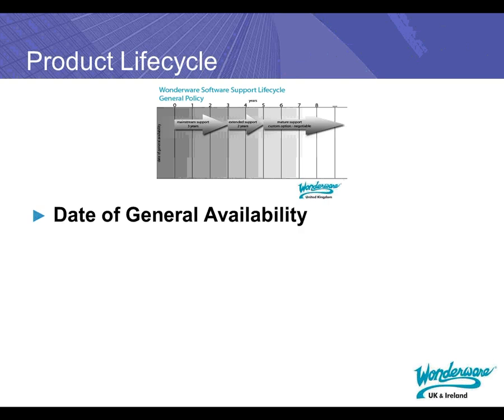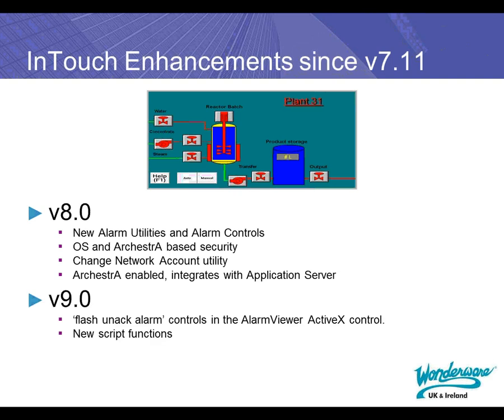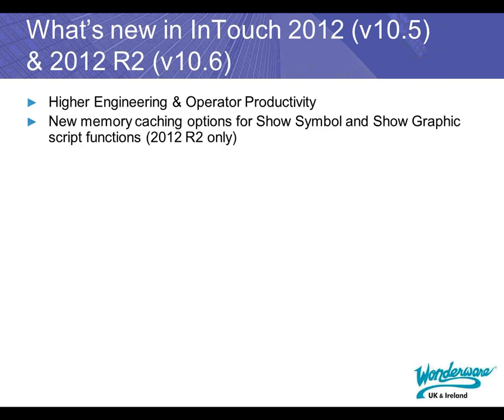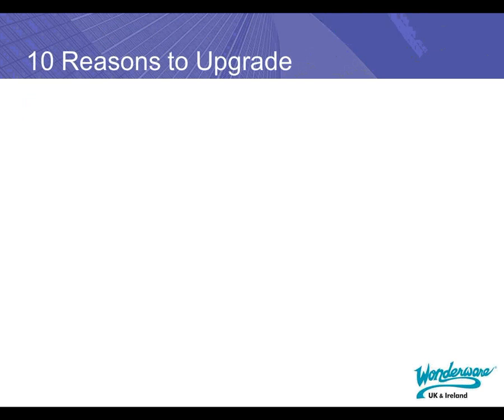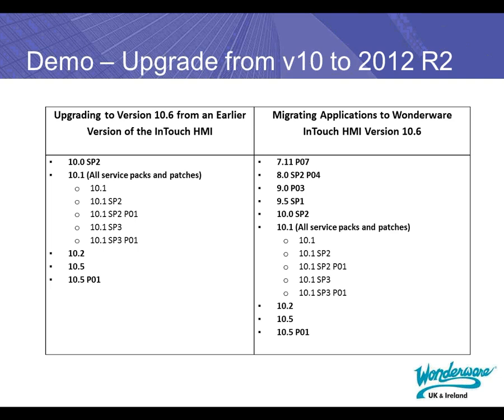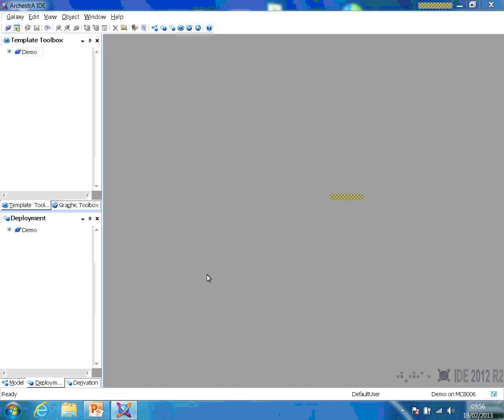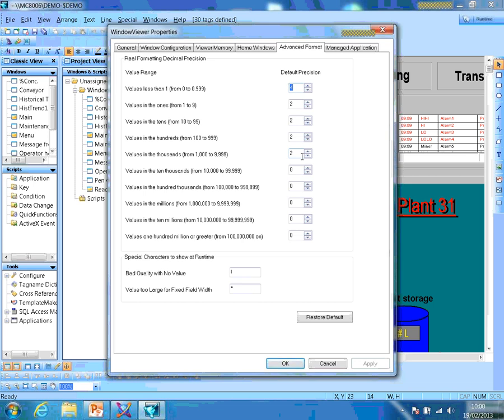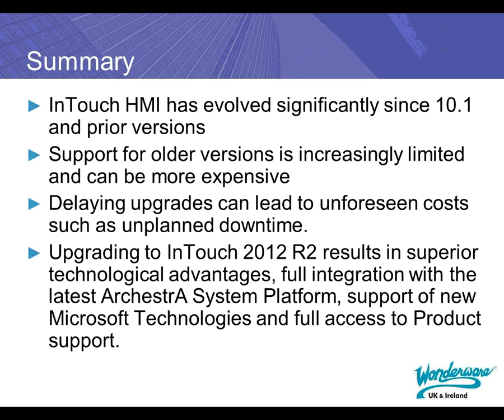Upgrade to InTouch R2 2012 - The Business Case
In this webinar we highlight the 10 key business benefits of upgrading to InTouch 2012 R2. Obtain the latest technology features that will improve the product's functionality and provide better tools for the implementation of Continuous Improvement, make support easier by having the current version and utilise the capabilities of new Microsoft developments to name just a few benefits. Our software solutions help modernise all phases of plant operations, from the executive office to the plant floor, make sure your production facility is not missing out.

These 25 minute bite size webinars brings key information from our  industrial experts to your desk and are totally free of charge - the only cost  is your time.